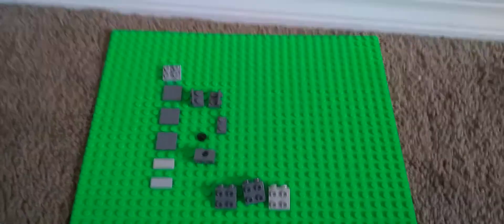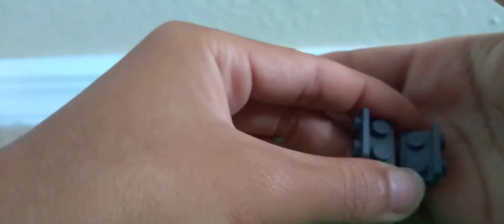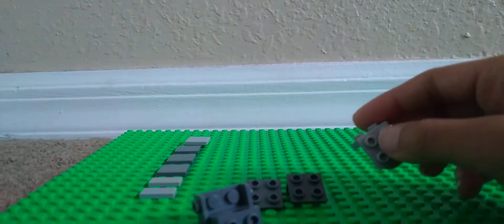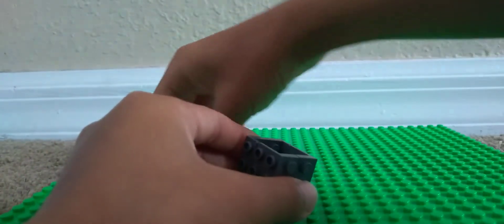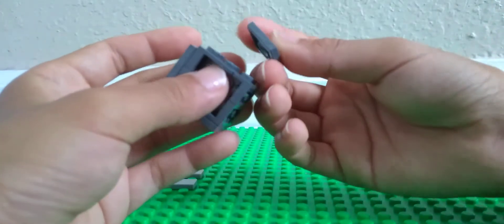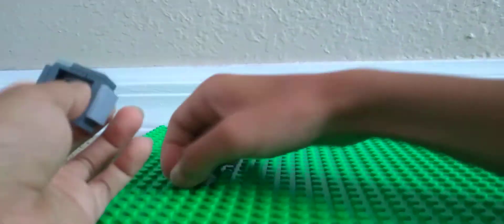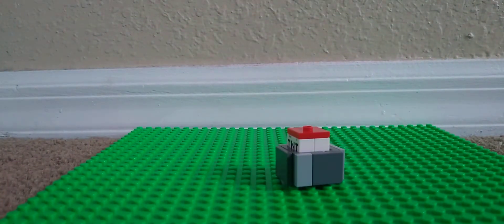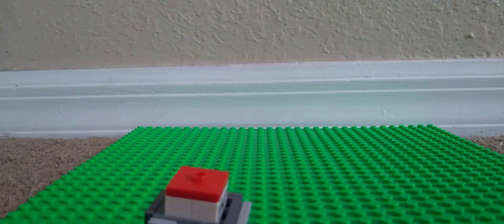Lego How to Build: Minecart with TNT